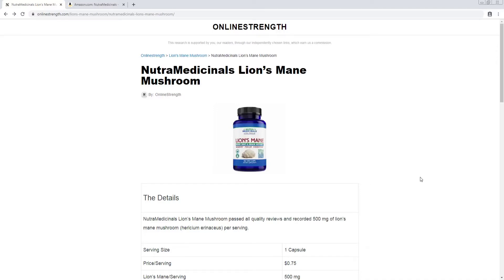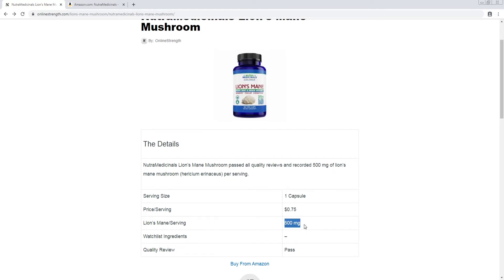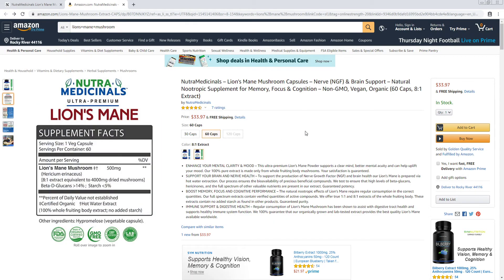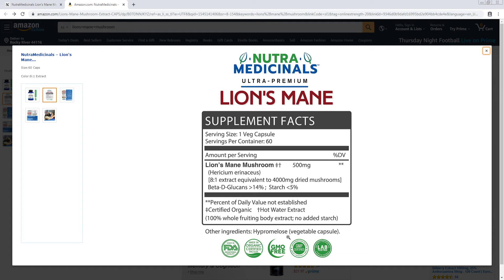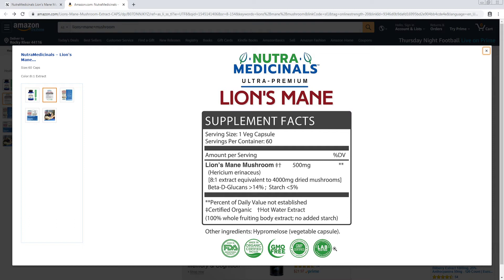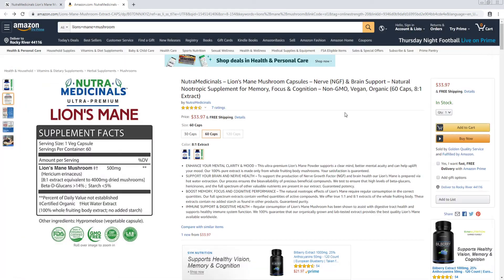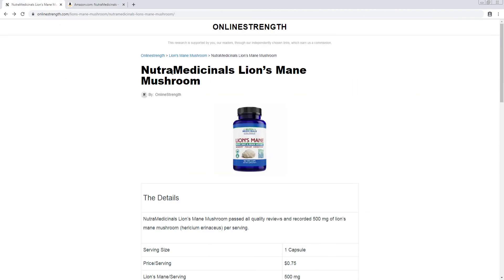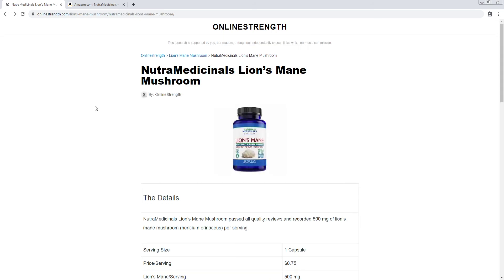unbiased NutraMedicinals Lion’s Mane Mushroom review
A quick unbiased review of NutraMedicinals Lion’s Mane.

This content is strictly the opinion of onlinestrength.com and is for informational and educational purposes only. It is not intended to provide medical advice or to take the place of medical advice or treatment from a personal physician. All viewers of this content are advised to consult their doctors or qualified health professionals regarding specific health questions. onlinestrength.com nor the publisher of this content takes responsibility for possible health consequences of any person or persons reading or following the information in this educational content. All viewers of this content, especially those taking prescription or over-the-counter medications, should consult their physicians before beginning any nutrition, supplement or lifestyle program.